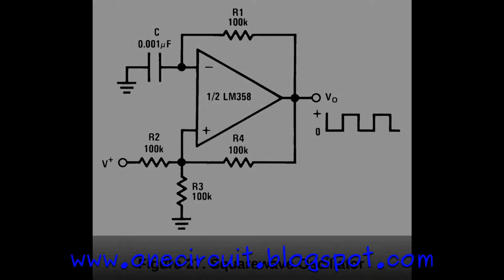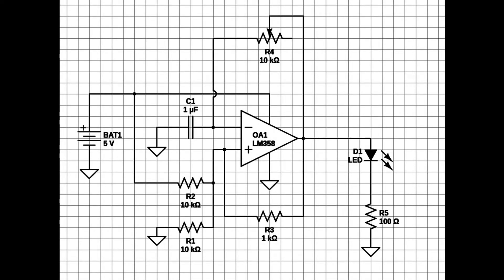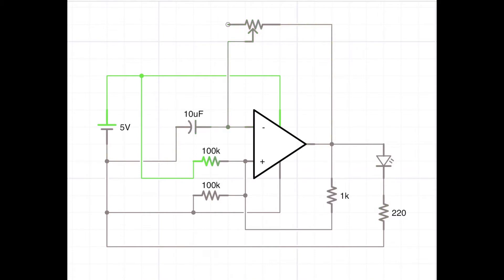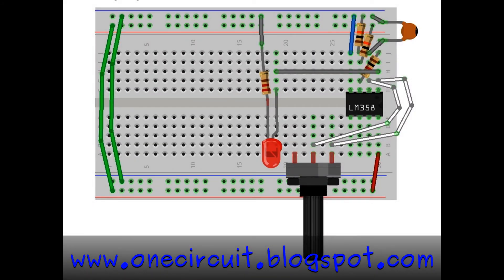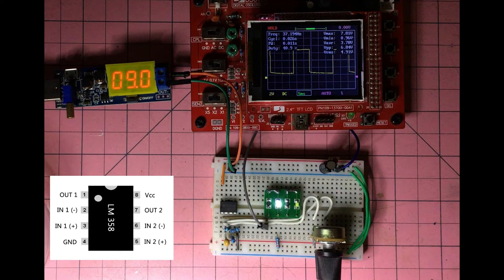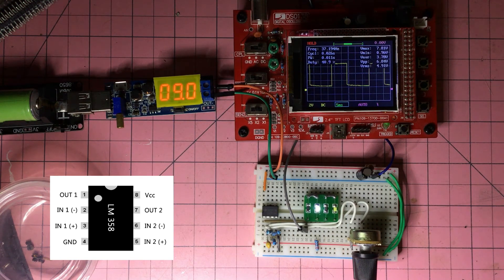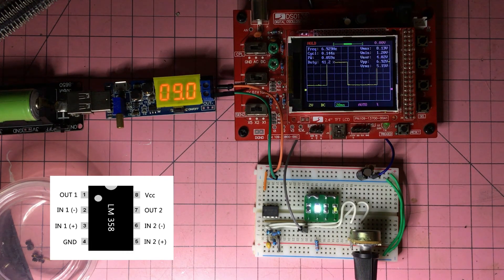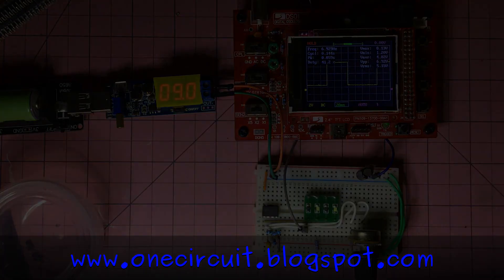LM358 Square Wave Function Generator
Each week I will grab a random electronic component from the vault and build a circuit - this week I grab a cheap LM358 dual opAmp and press it into service making waves. Square waves that is!